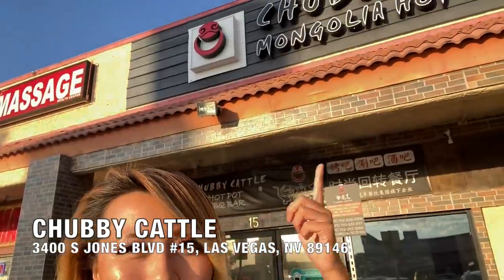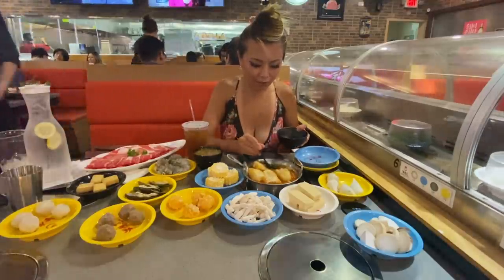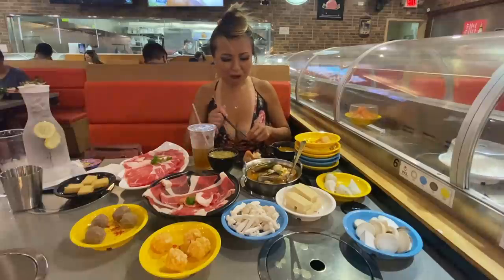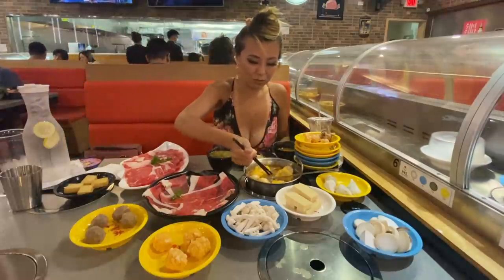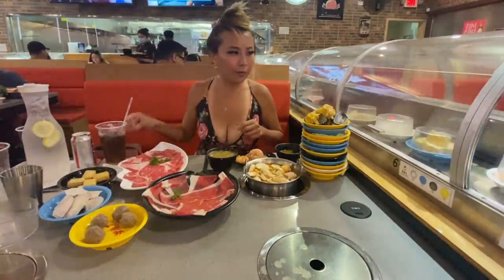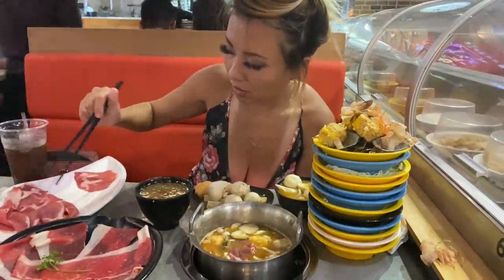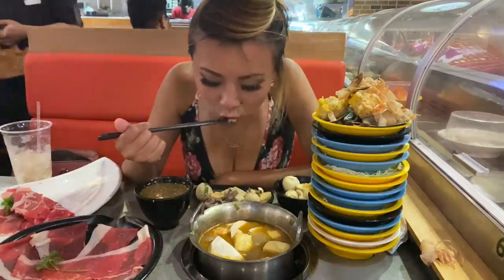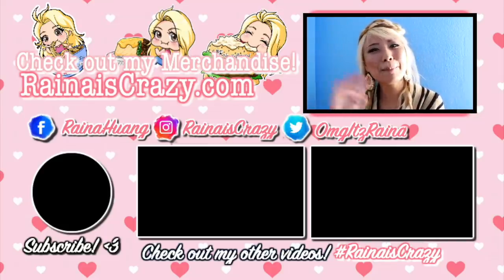HOW MANY PLATES WILL I EAT?! REVOLVING HOT POT BAR at Chubby Cattle in LAS VEGAS!!!